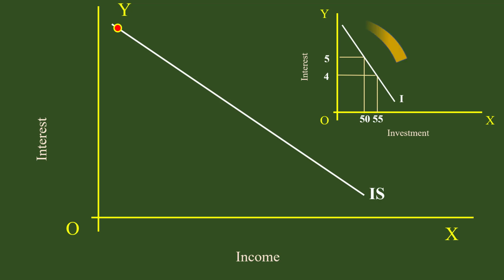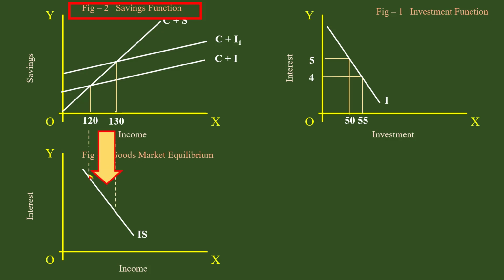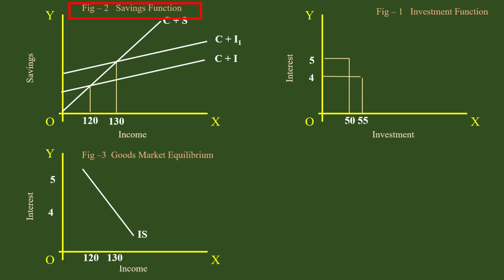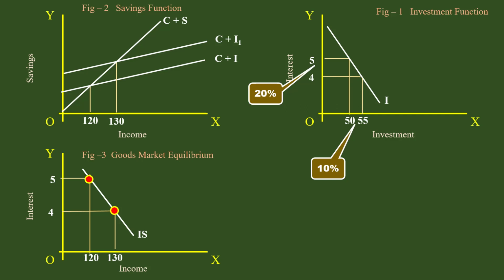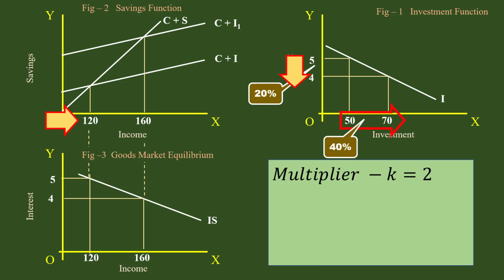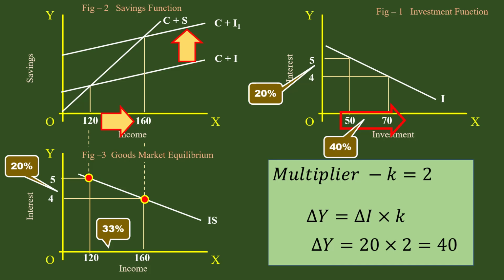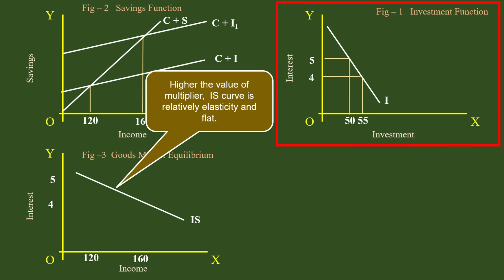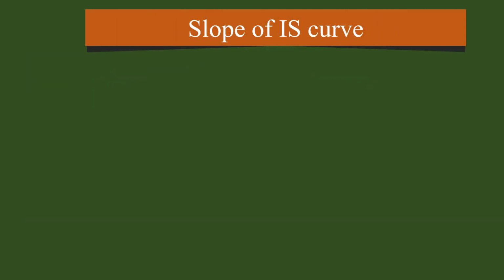Slope and Elasticity of IS Curve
IS-LM Curves - Movement Vs Shifting

It is for Post Graduate Students Doing Advanced Economics

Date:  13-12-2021